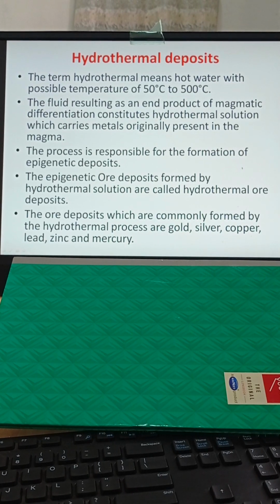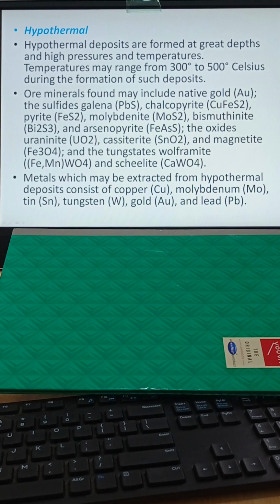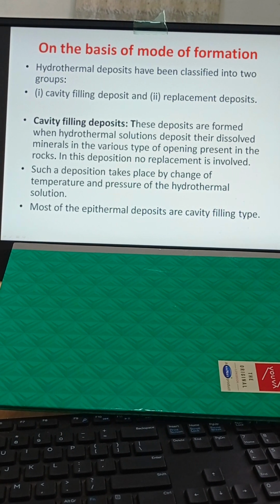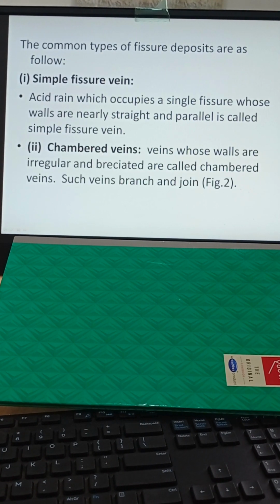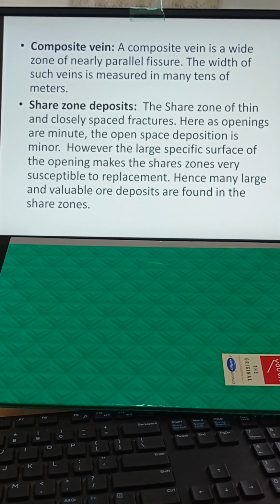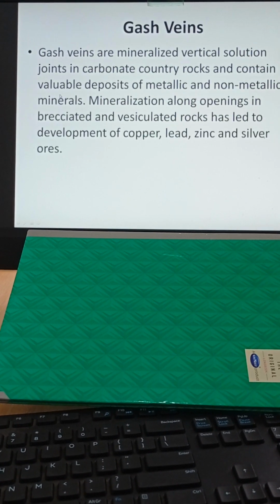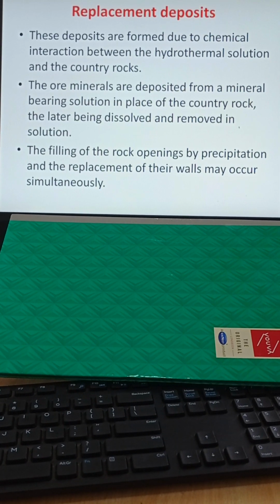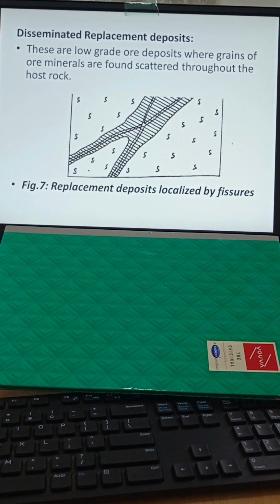Hydrothermal Ore Deposits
Hydro thermal Ore Deposits: Definition and types